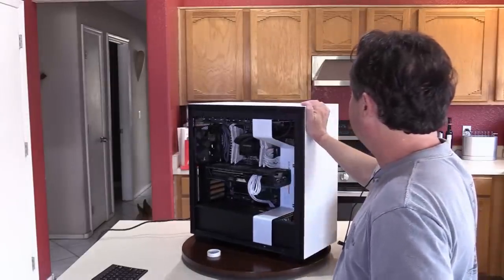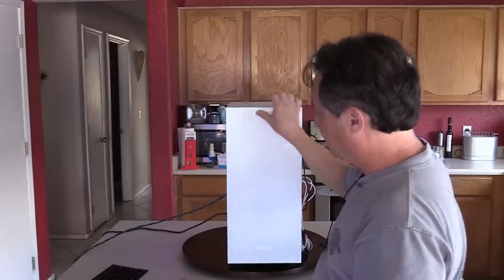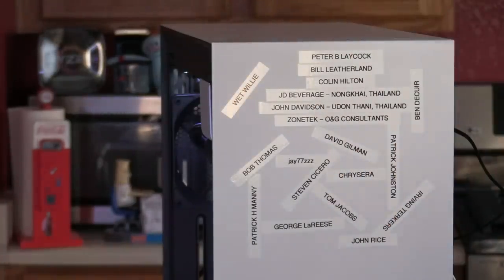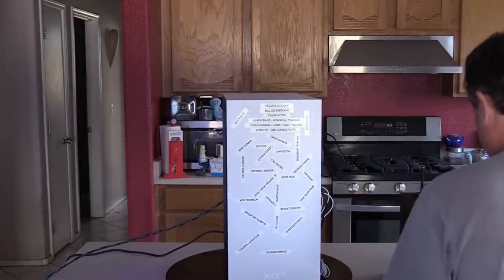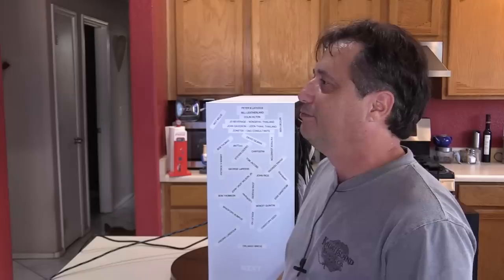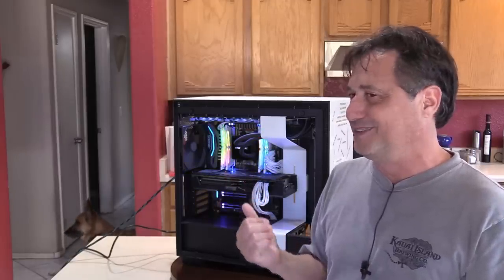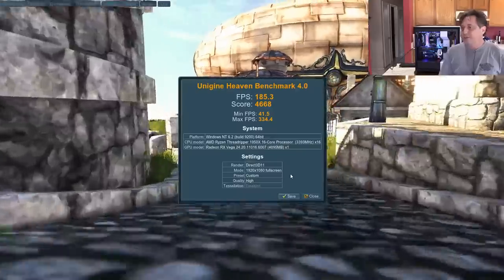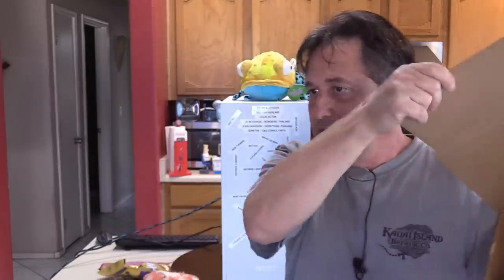Threadripper Community Build Naming Ceremony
Those who donated $100 or more:

Peter B Laycock
Bill Leatherland
Colin Hilton
Bob Thomas
Bob Thomson
John Davidson - Udon Thani, Thailand
JD Beverage - Nongkhai, Thailand
Zonetek - O&G Consultants
John "Jack" Wilson, Jr.
Ben Decuir
Patrick H. Manny
Patrick Johnston
Christoph Esch
John Rogers
Benoit Quintin
John Rice
Bradford Bumpus
Fredrik Lundholm
Irving Terkers
George LaReese
Erik Ganstrom
Orlando Breve
Steven Cicero
Tom Jacobs
David Gilman
jay77zzz
sterling3371
Grandad47
Ashley HD
Wet Willie
Chrysera

A SUPER THANK YOU TO EVERYONE NAMED ABOVE FOR MAKING THIS VIDEO SERIES POSSIBLE!!